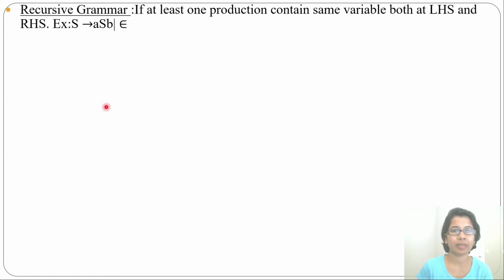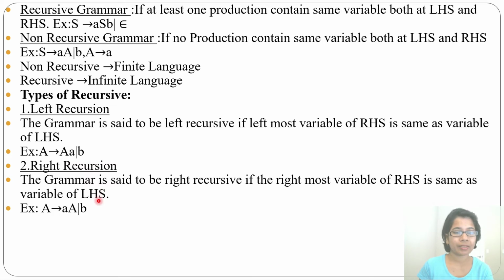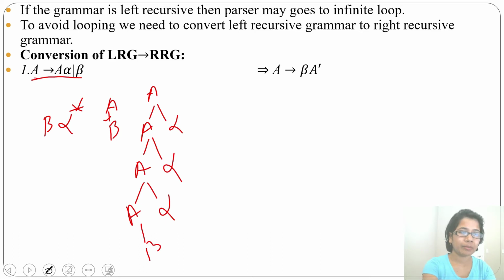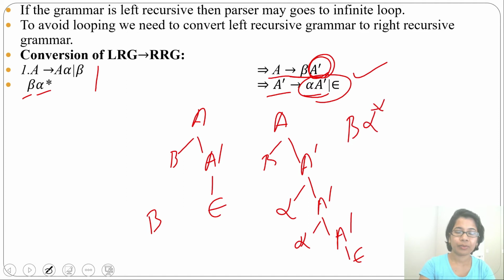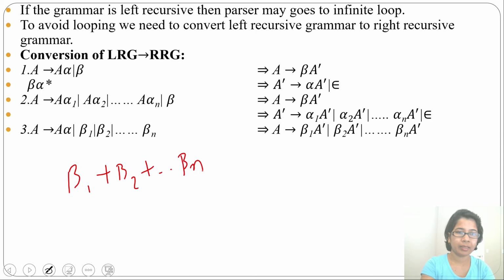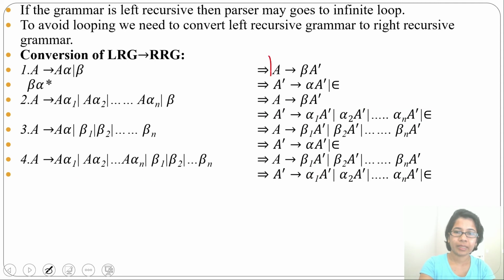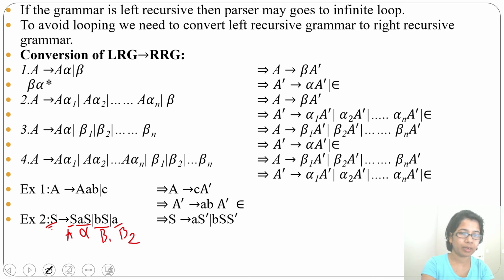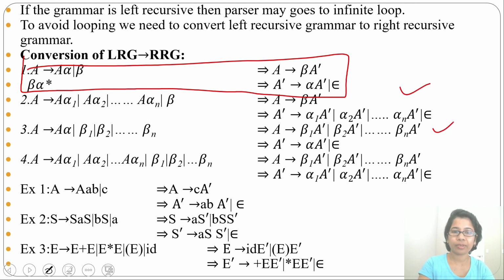Ch 2.3:Recursive & Non Recursive Grammar | Types of Recursion (Left,right)|Conversion of LRG→RRG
In this lecture i discussed Recursive Grammar ,Non Recursive Grammar ,Types of Recursion:1.Left Recursion,2.Right Recursion,3.General Recursion,
Conversion of Left Recursive Grammar→Right Recursive Grammar